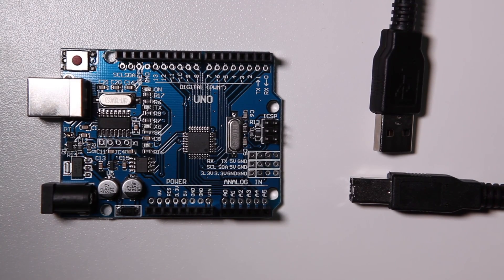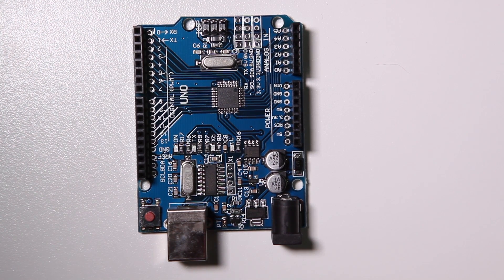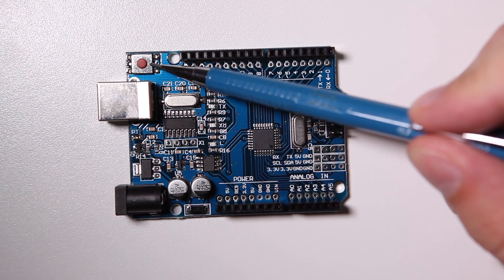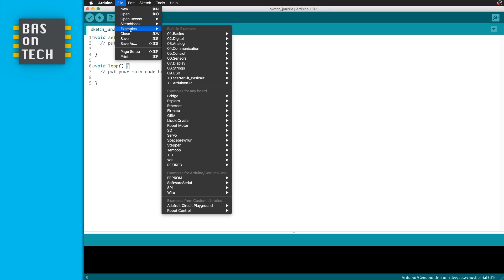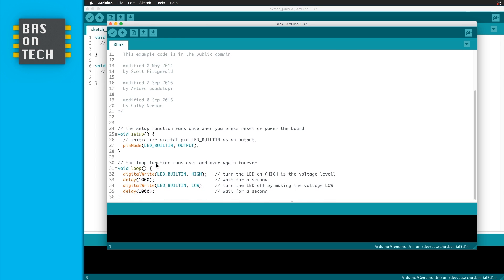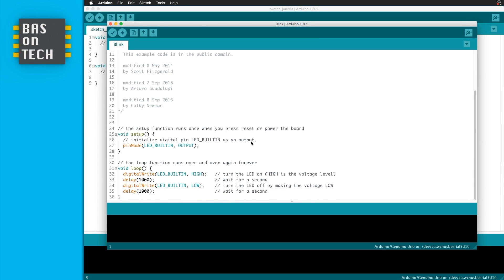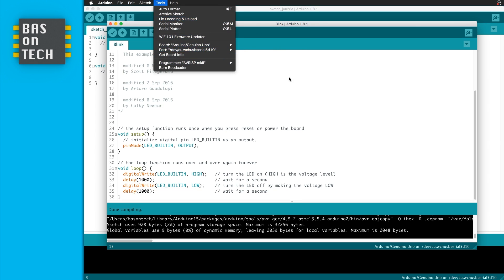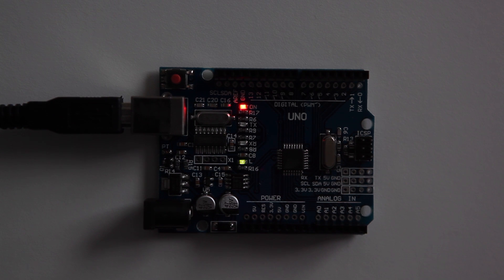BLINKING THE BUILDIN LED - Arduino tutorial #1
Learn step-by-step to program the built-in LED with the Arduino IDE.

CHAPTERS:
00:00 Components needed
00:12 What is an Arduino?
00:51 Components on Arduino board
02:35 The Arduino IDE
03:30 Blink example
05:56 Upload sketch to the Arduino
08:14 Blink sketch running on the Arduino

COMPONENTS
🇨🇳  Arduino Uno (clone) with cable - AliExpress